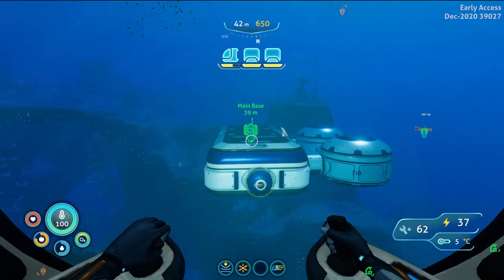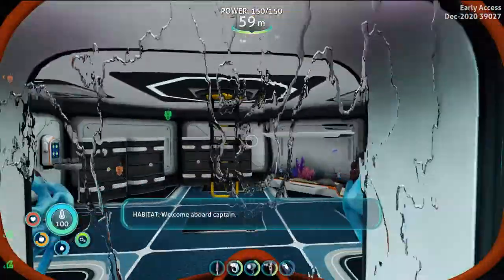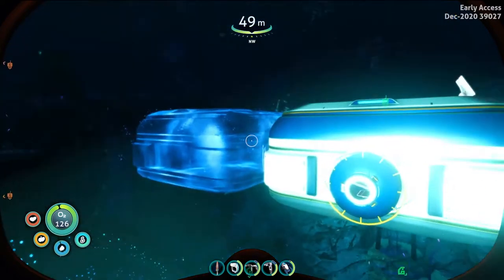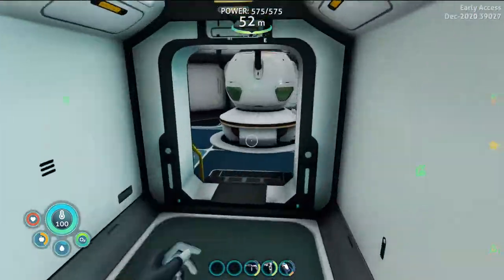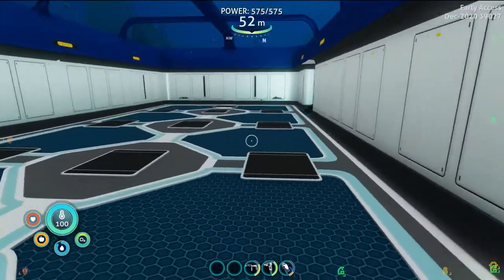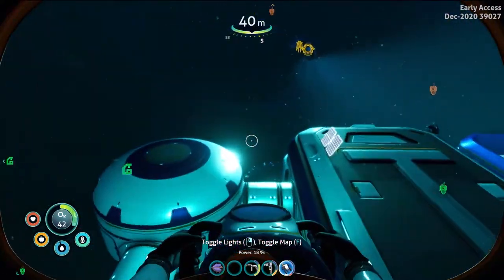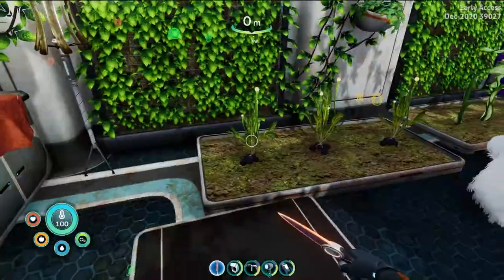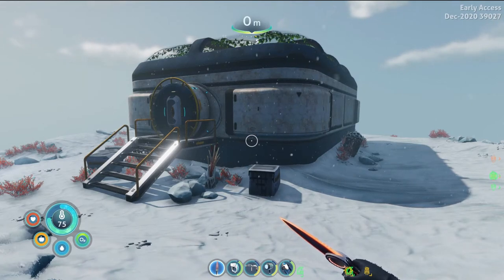Marguerit's Greenhouse! | Let's Play - Subnautica Below Zero S1 E8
Come join me as we play Subnautica Below Zero and finally build the foundations of our base and find Marguerit's Greenhouse